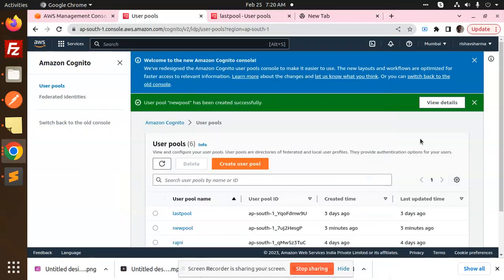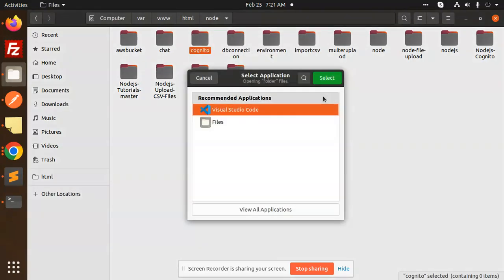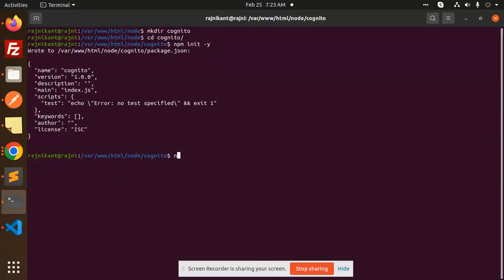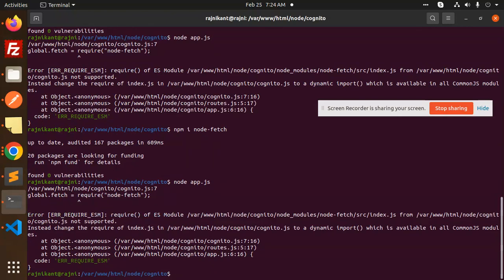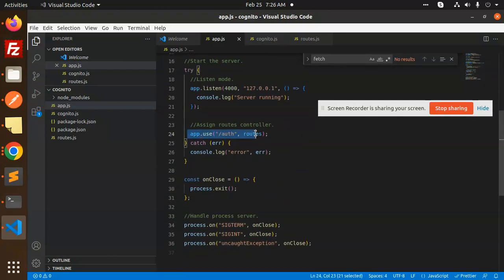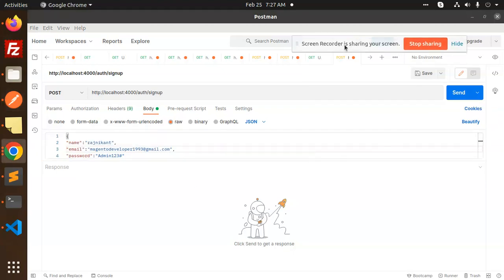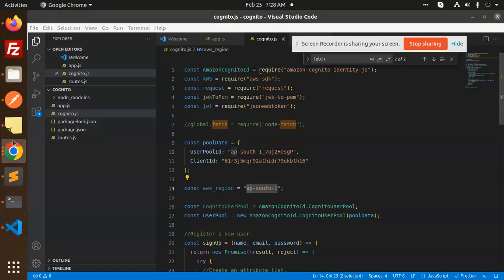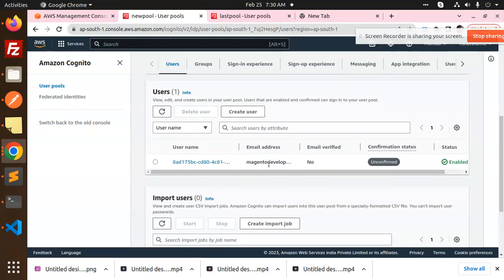How to register user to AWS Cognito in Nodejs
AWS Cognito Register User with Node.js